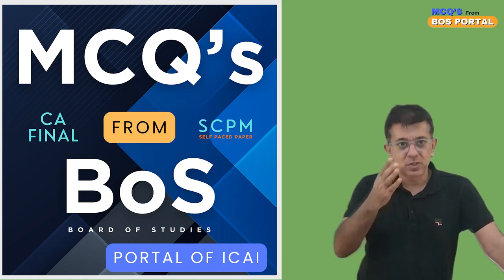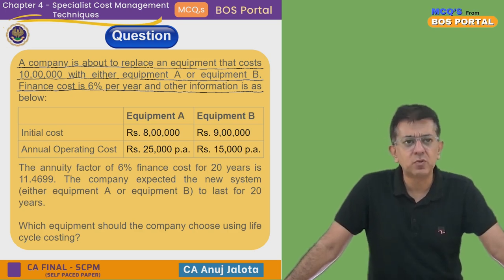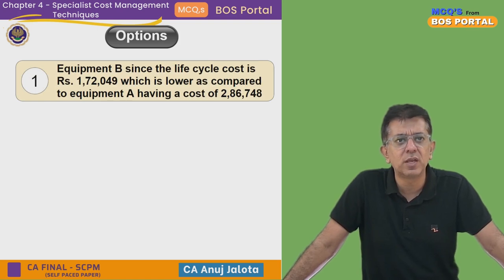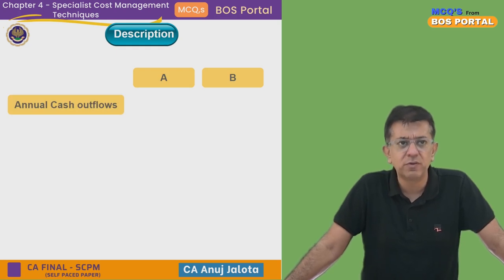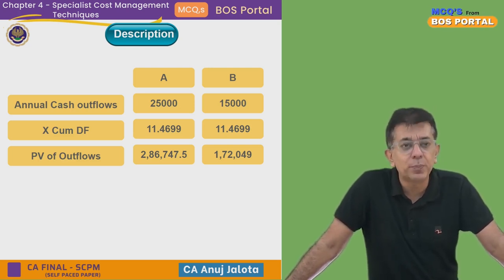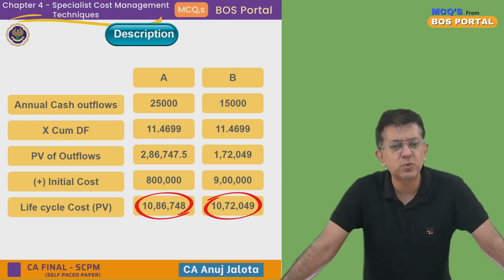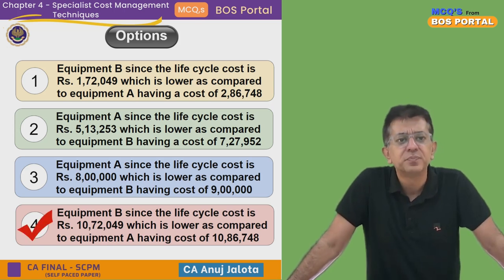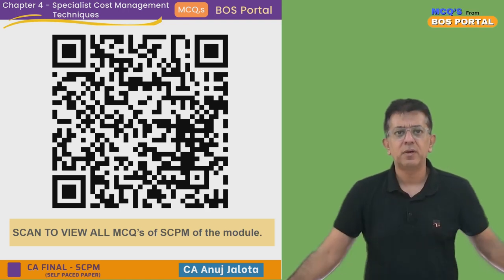BOS Portal || SCPM || Specialist Cost Management Technique || MCQ #002 || Life Cycle Costing